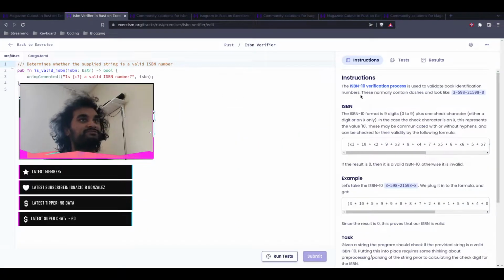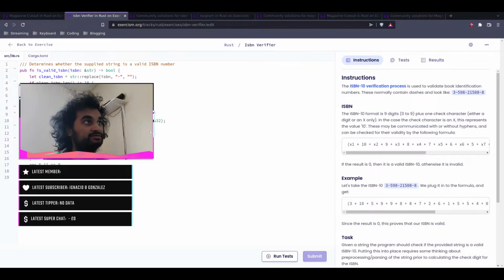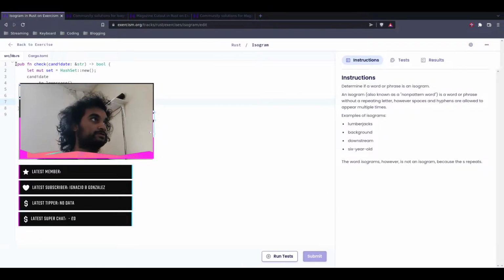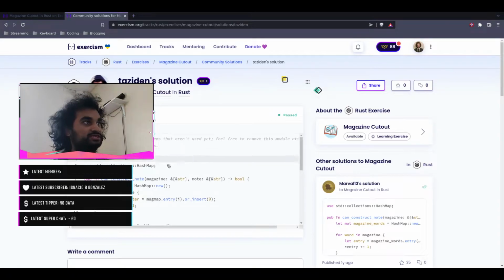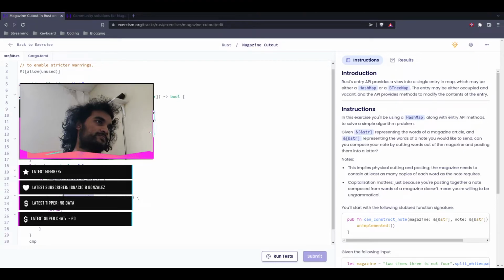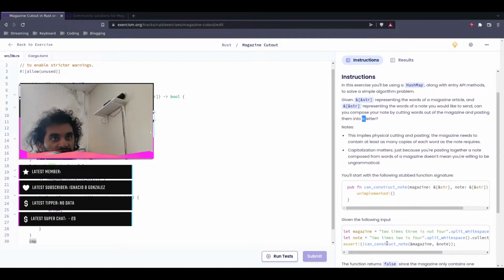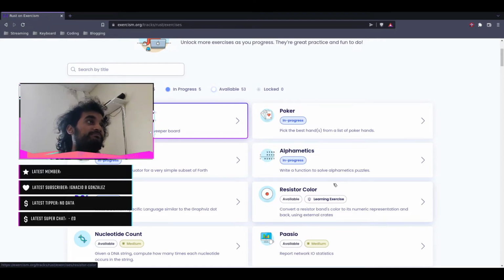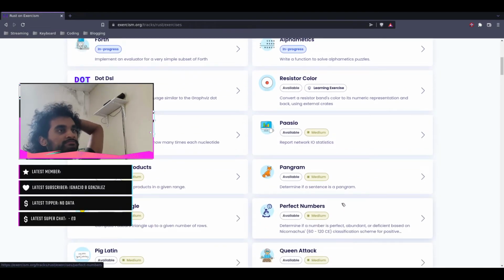Learning Rust Part 15 ISBN Verifier, Isogram, Magazine Cutout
This is part 15 of my learning rust series, where I answer exercises from Exercism by mainly reviewing and explaining the solutions other people have written.

0 Views - Nov 19, 2023
🔥 Latest Tipper:
0 Views - Nov 19, 2023